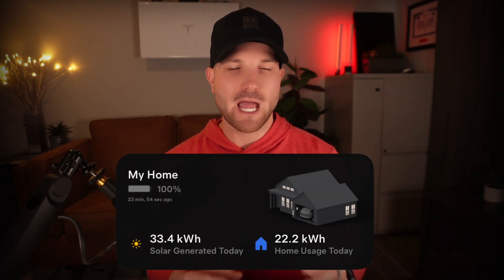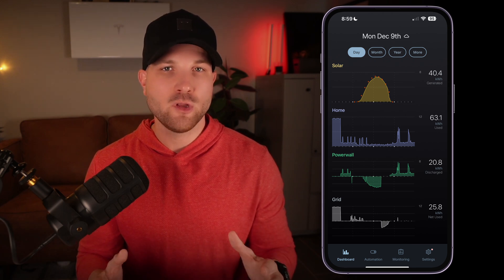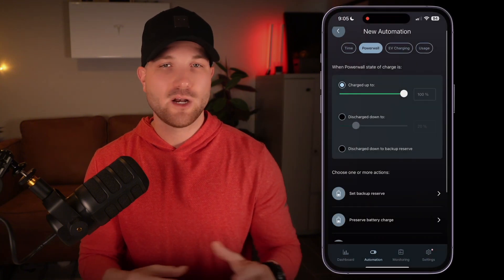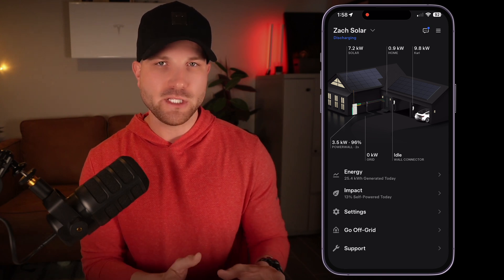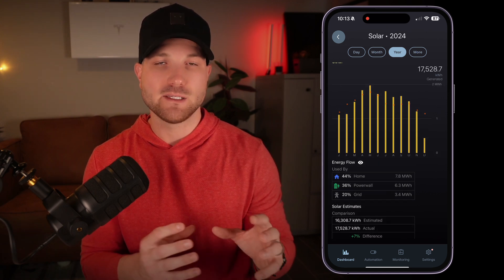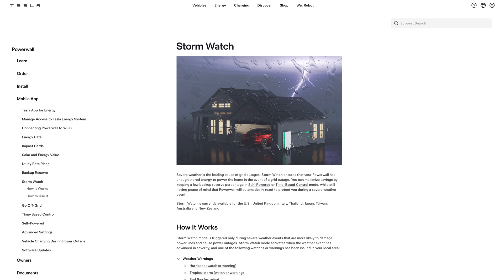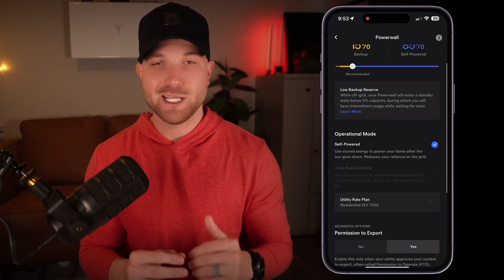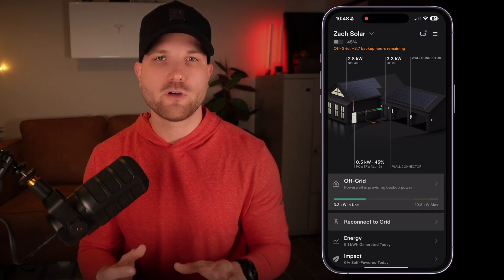Tesla Powerwall Features You (Probably) Didn’t Know About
In today’s video, we review some under-the-radar tips and tricks on the Tesla Powerwall system and app that most owners don't know about.

Timestamps:
0:00 Intro
0:20: Widget
1:30: Notifications
3:38: Wall Connector Integration
5:04: Solar Estimations
7:29: Scheduled Storm Watch
8:50: Off-Grid Power Meter